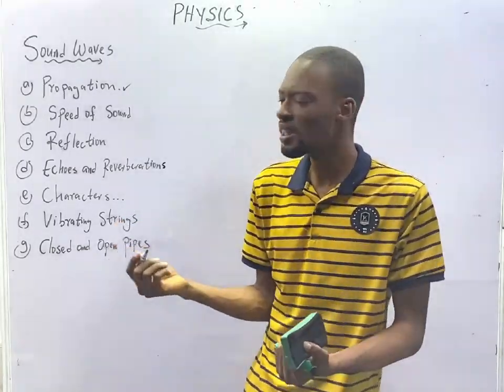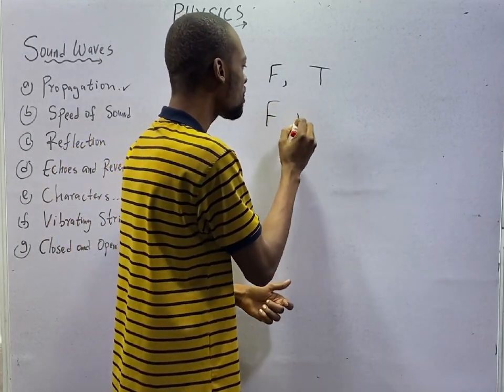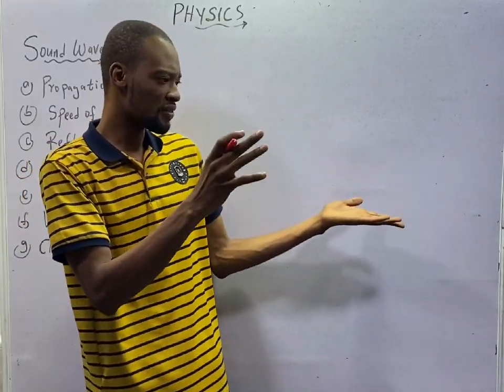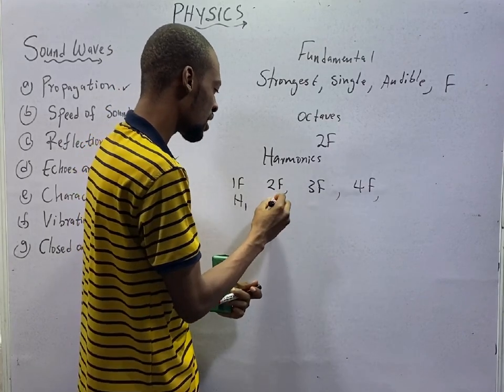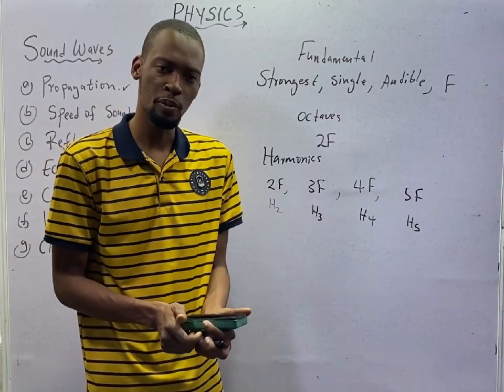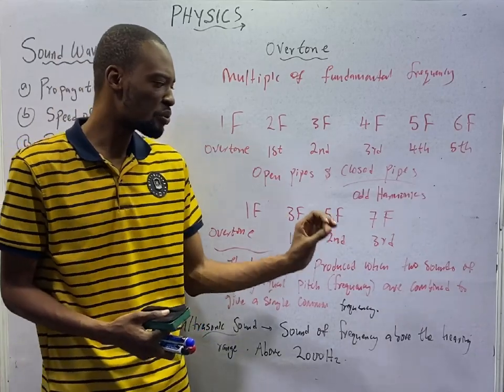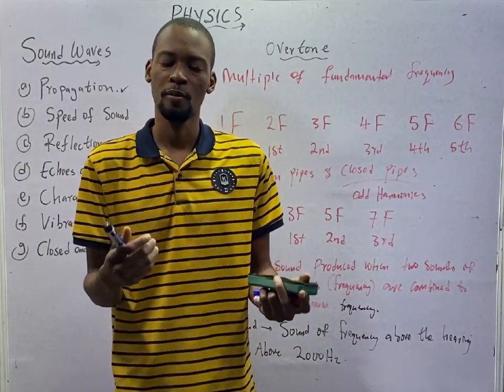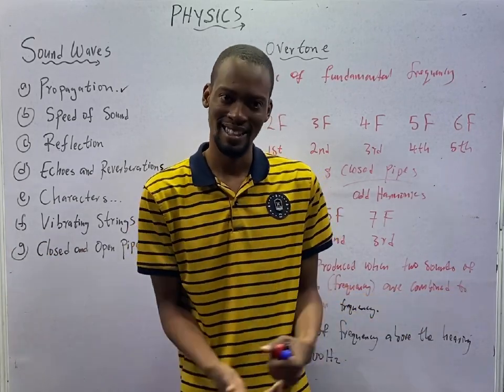Harmonics & Overtones » 120 Days To Jamb Physics - Ep 44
Harmonics and Overtones - 120 Days To Jamb Physics Episode 44 of 120.